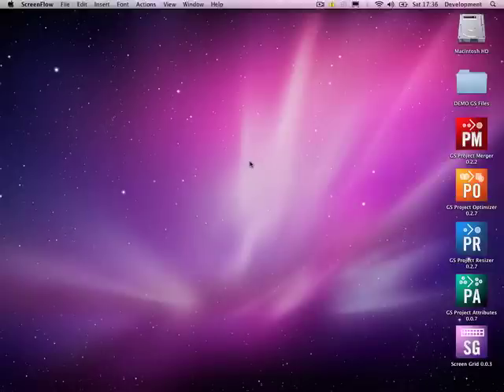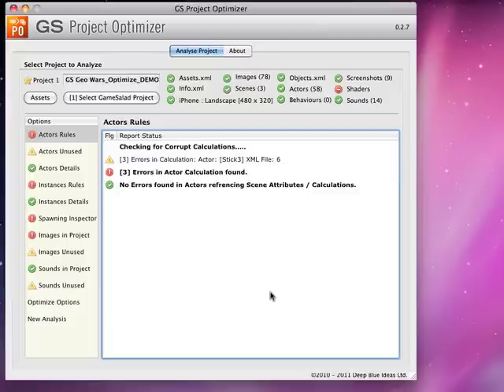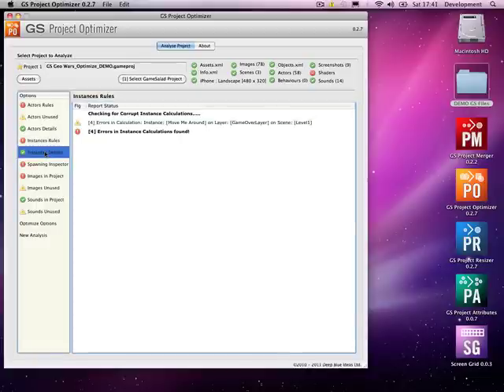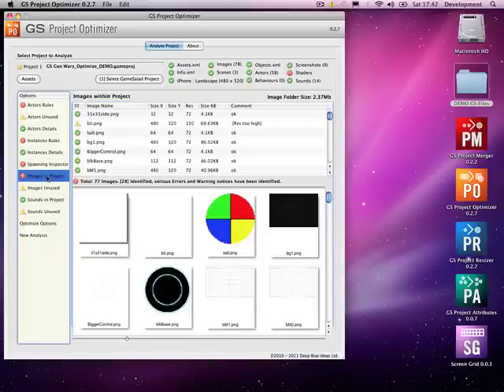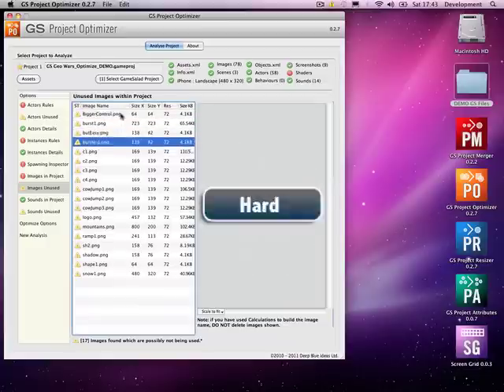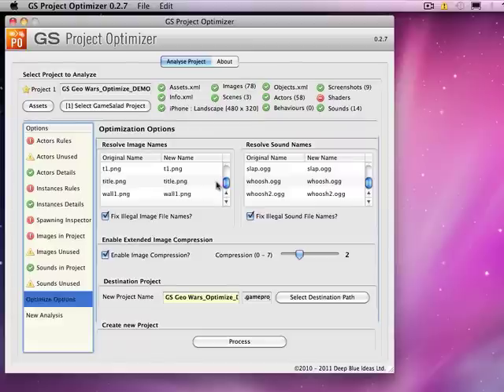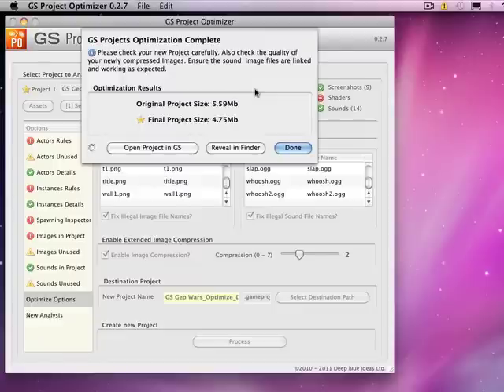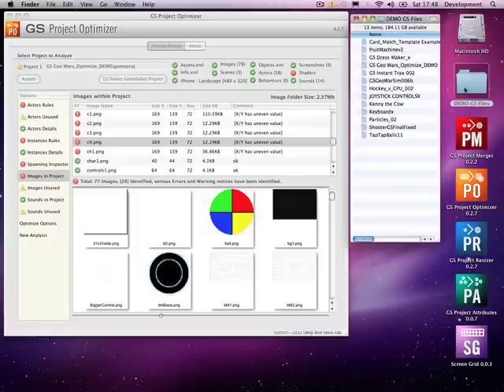GS Project Optimiser Vid 2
GameSalad Project optimisation tool. Provides a detailed review of your project, with suggestions on optimisation and space saving. Includes a compression utility to further reduce the size of your PNG Files